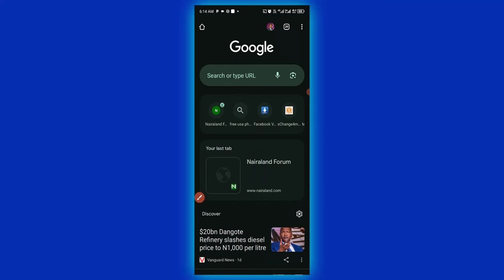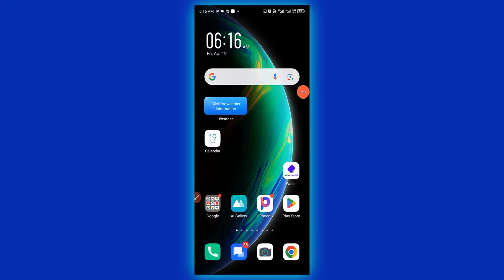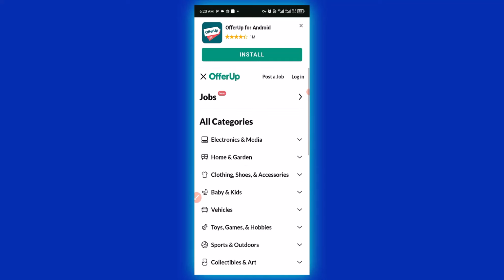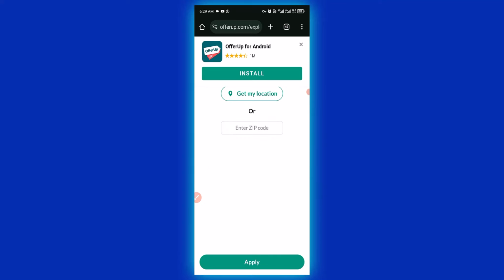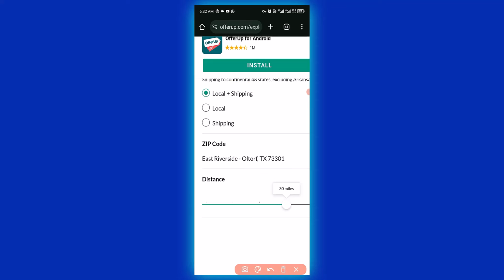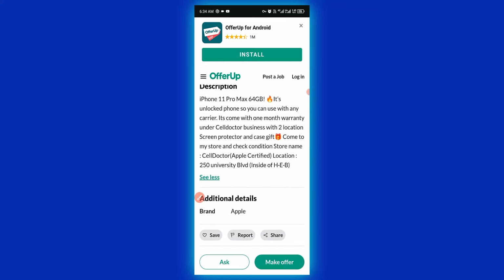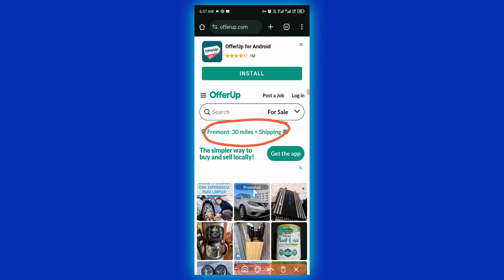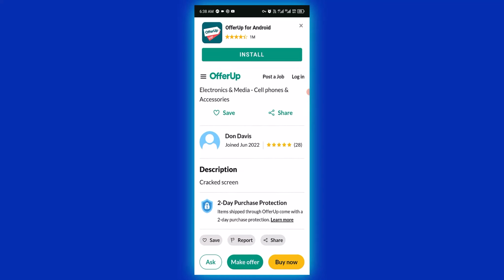OfferUp Shopping Apps - Gadget General Reviews & Access!